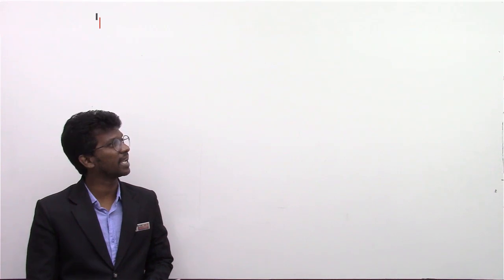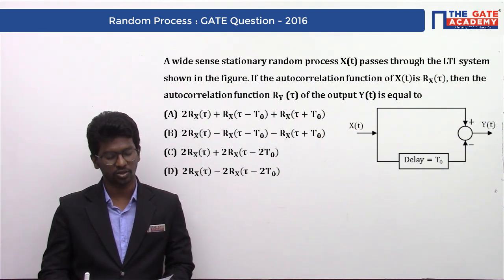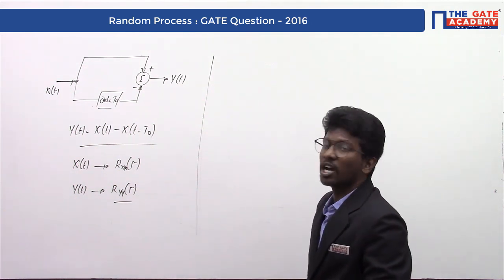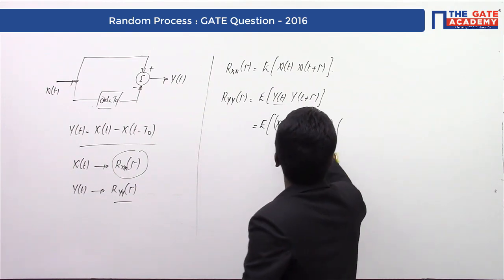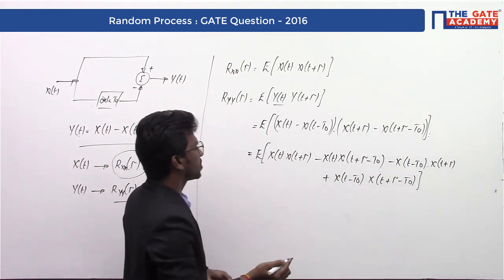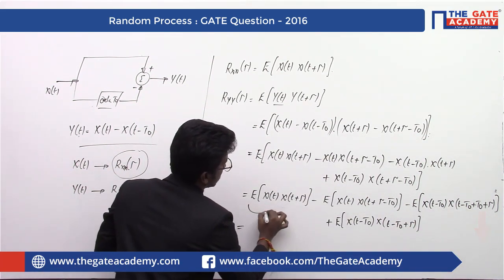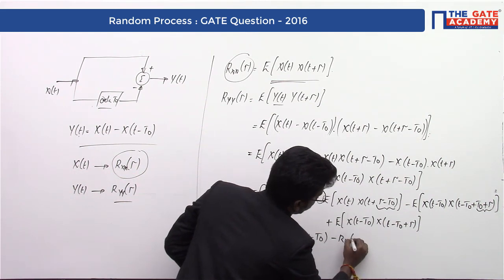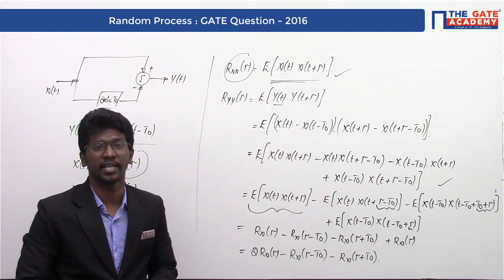Random Process | 01 | Excellent Question - GATE Sol | Communication | ECE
A wide sense stationary random process X(t) passes through the LTI system shown in the figure. If the autocorrelation function of X(t)is R_X (τ), then the autocorrelation function R_Y (τ) of the output Y(t) is equal to
(A)  2R_X (τ)+R_X (τ-T_0 )+R_X (τ+T_0 )
(B)  2R_X (τ)-R_X (τ-T_0 )-R_X (τ+T_0 )
(D)  2R_X (τ)-2R_X (τ-2T_0 )

Do not Forget to watch the videos of below-mentioned subjects :
1. GATE Preparation Lectures - ME
2. GATE Preparation Questions - ME
3. GATE Preparation Lectures - CE
4. GATE Preparation Questions - CE
5. GATE Preparation Lectures - ECE
6. GATE Preparation Questions - ECE
7. GATE Preparation Lectures - IN
8. GATE Preparation Questions - IN
9. GATE Preparation Lectures - EE
10. GATE Preparation Questions - EE
11. GATE Preparation Lectures - CS&IT